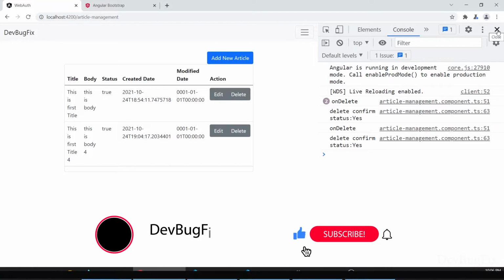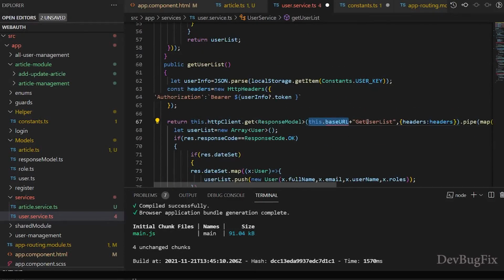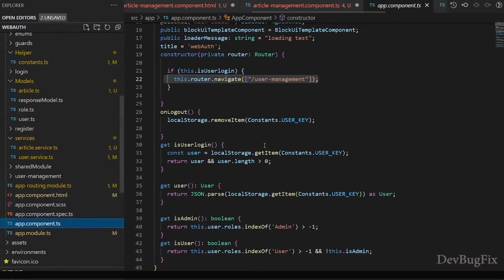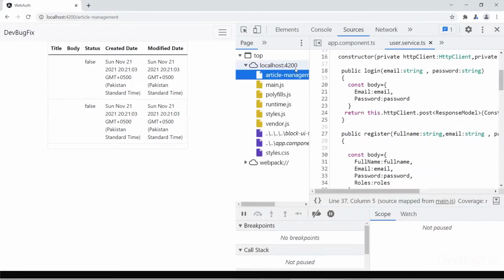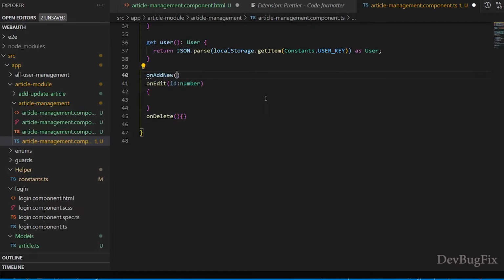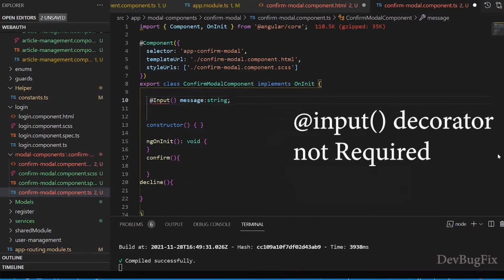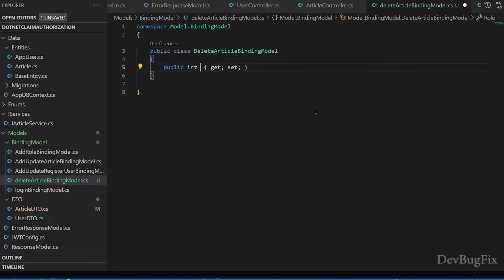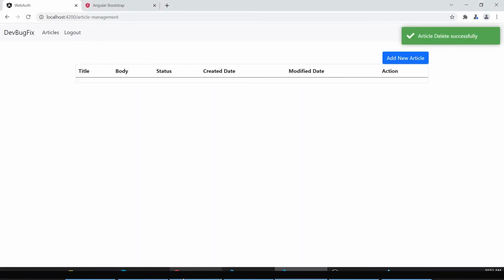Angular & ASP .NET Core 5 : How to add Article | Blog Feature in Angular App | Part 4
In this video you will learn show component in modal / popup window using ngx - bootstrap modal

     Angular 11
     Angular CLI